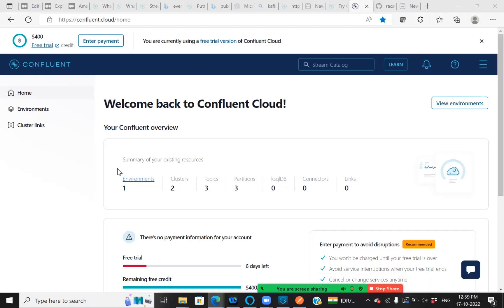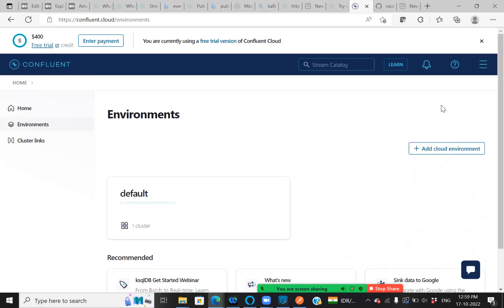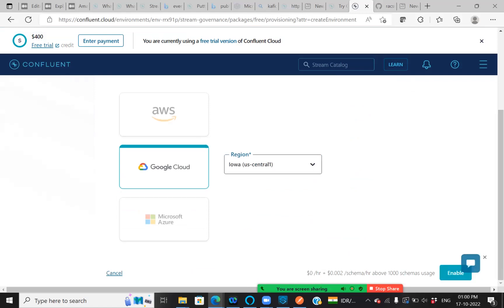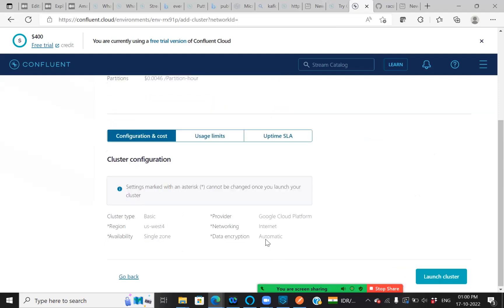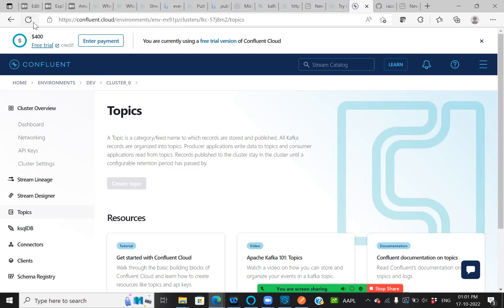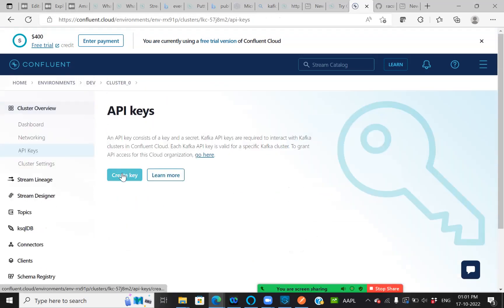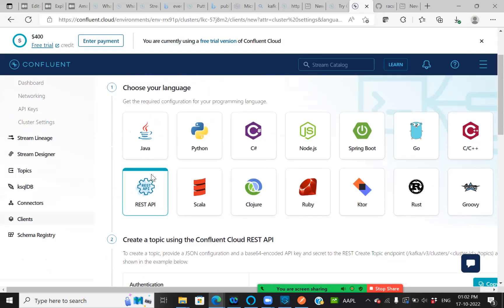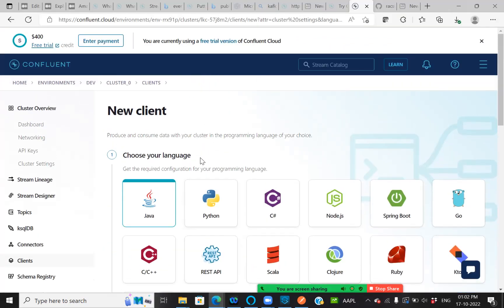Apache Kafka With Confluent Cloud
Demo on creating Cluster, topics in Confluent Cloud for Free.